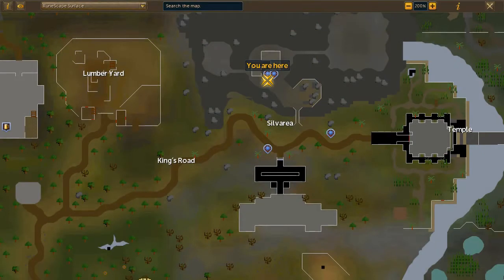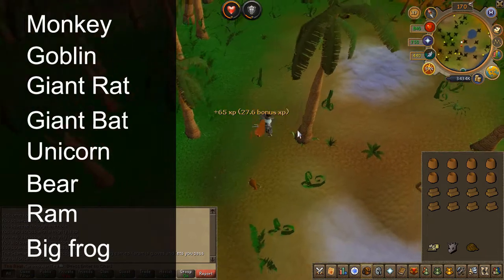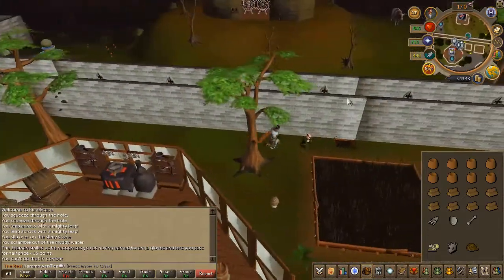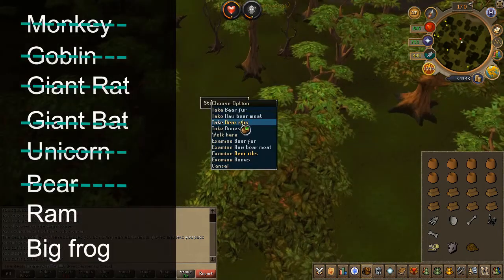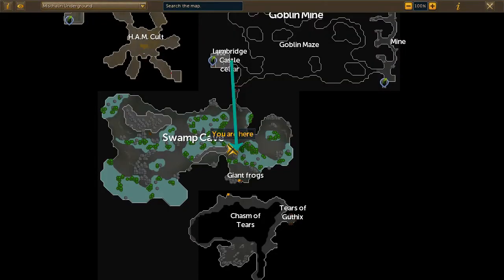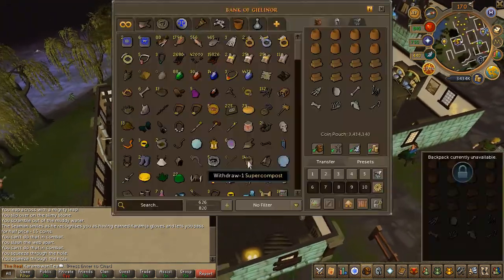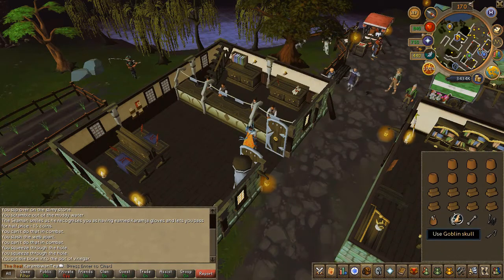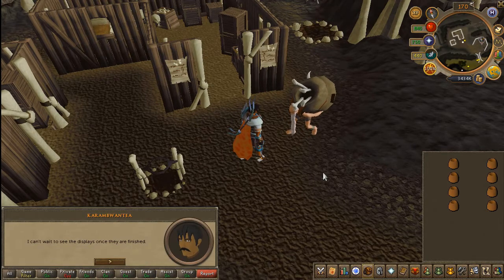RS3 Quest - Rag and Bone Man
•Description:
Everybody needs some body, and the Odd Old Man knows exactly which bits of those bodies he needs. Can you help him finish his extensive and extremely creepy collection?